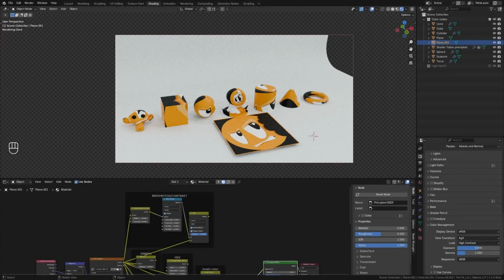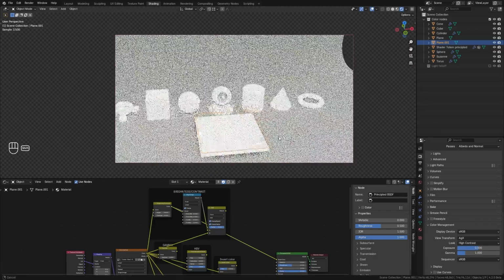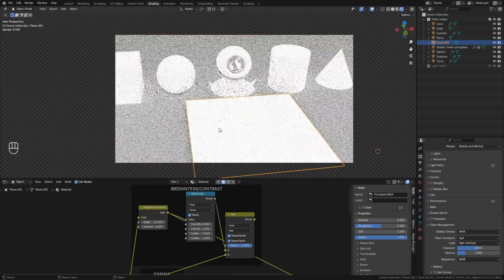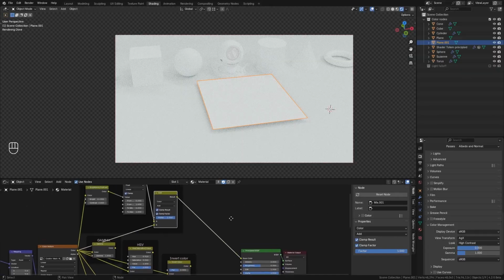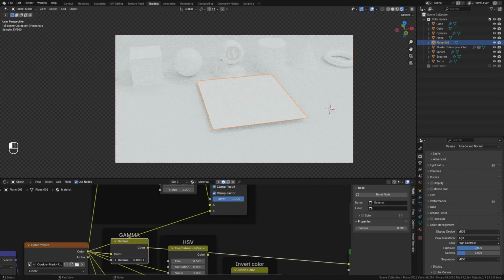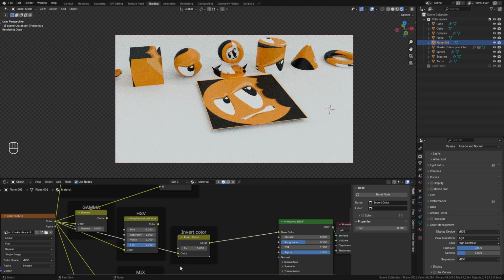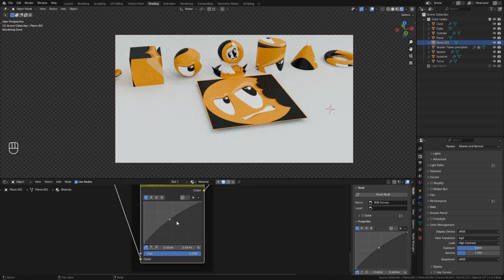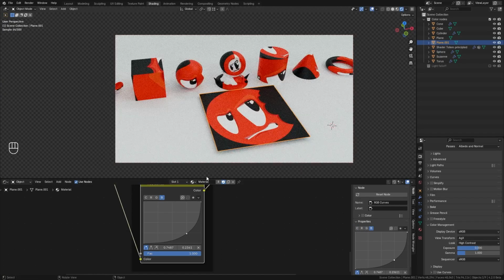TEXTURES C02L03 TheColorNodes